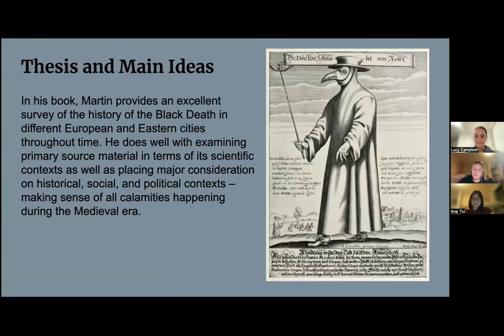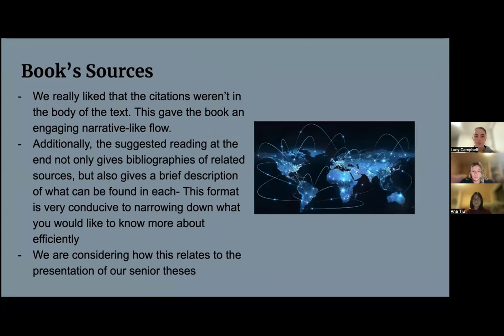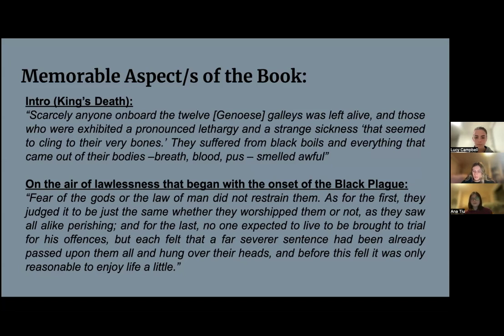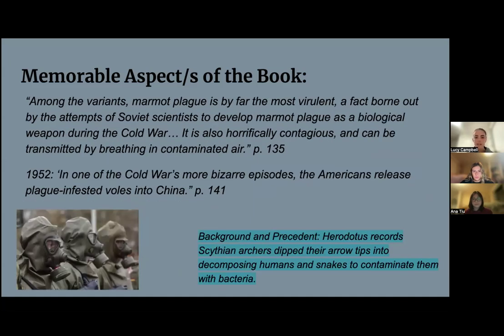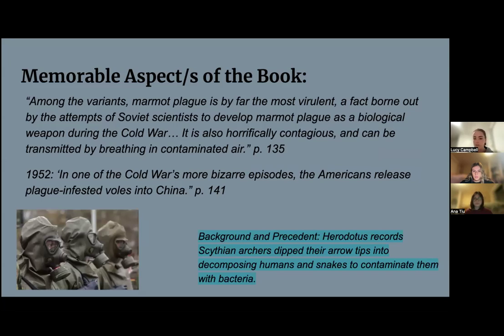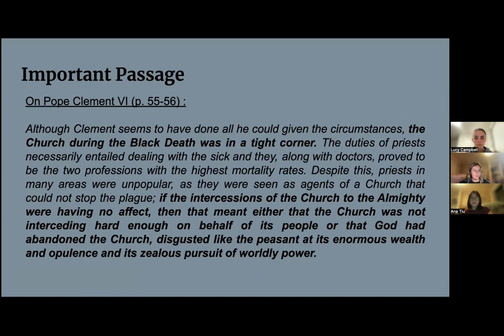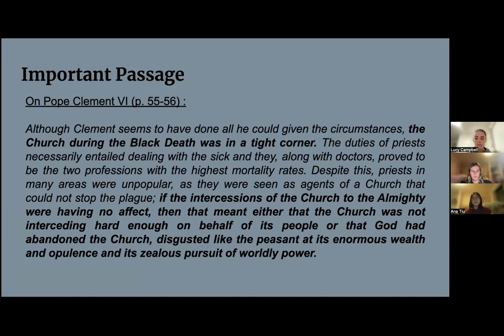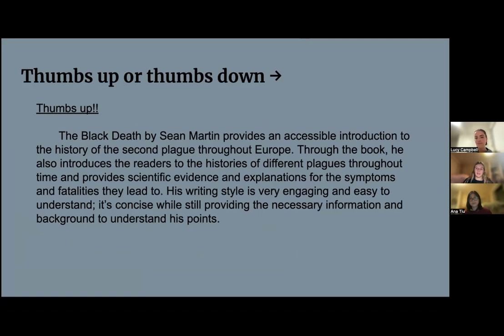The Black Death by Sean Martin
Team 2: Alexandra Berardelli, Lucy Campbell, and Ana Katrina Tiu